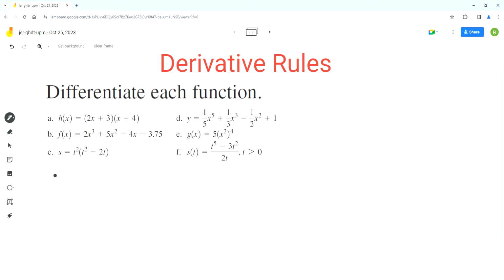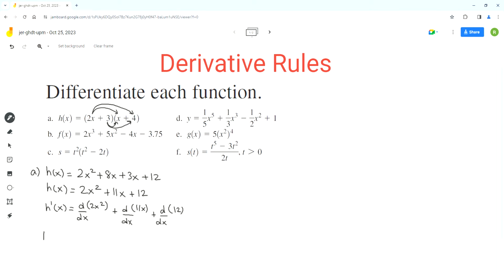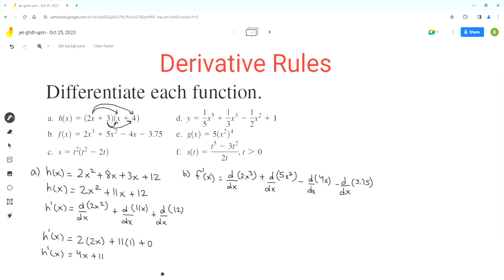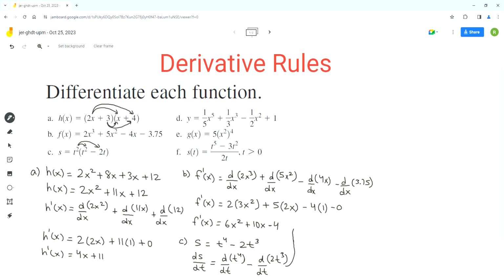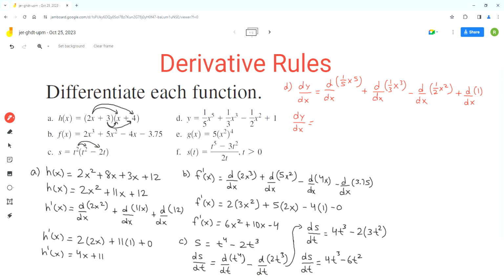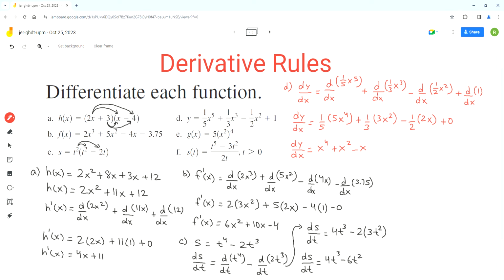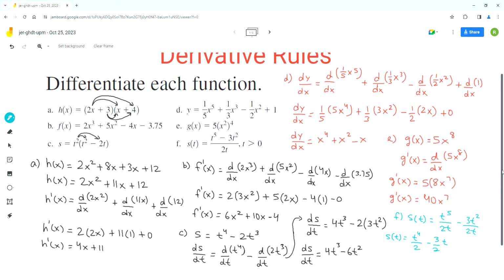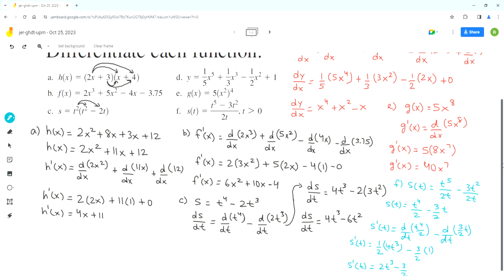DERIVATIVE Of Polynomial & Rational Functions Using Derivative Rules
In this video, I share with you steps for finding the derivative of polynomial and rational functions using various derivative rules.